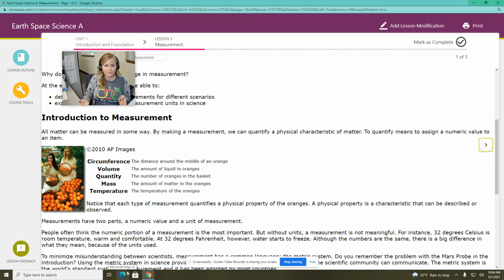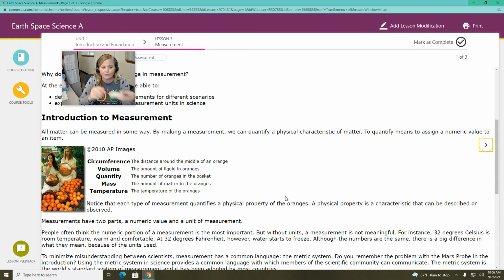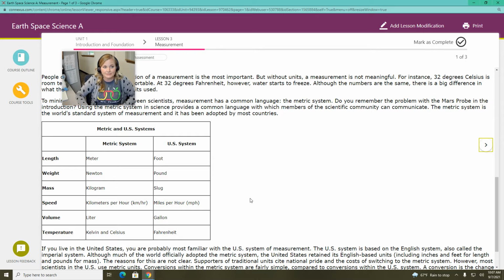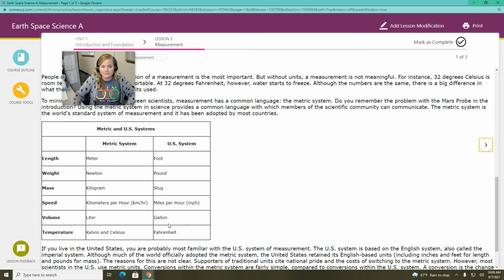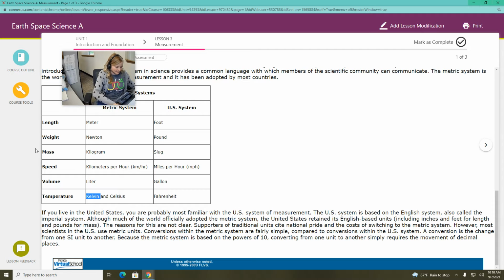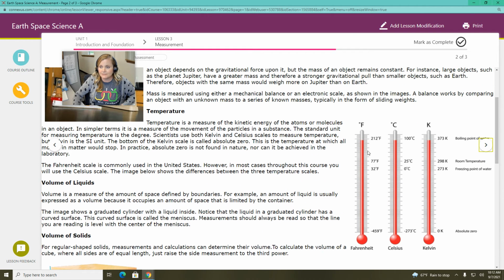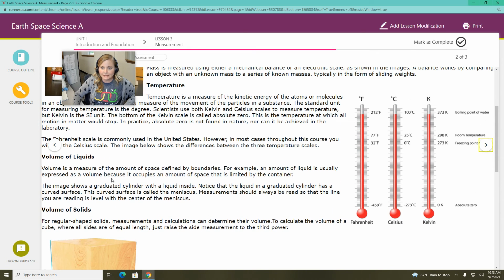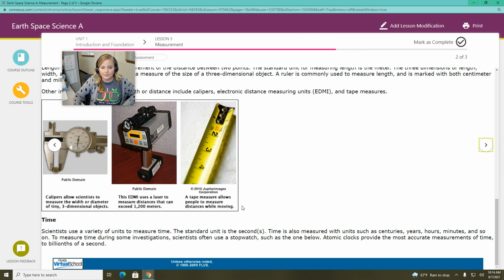WCA Earth and Space Science; Unit 1, Lesson 3-Measurement